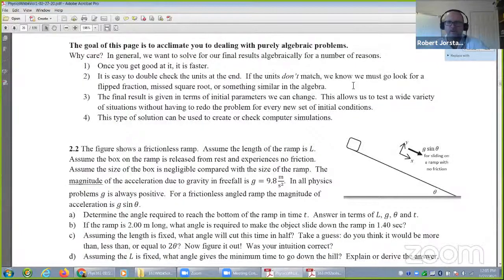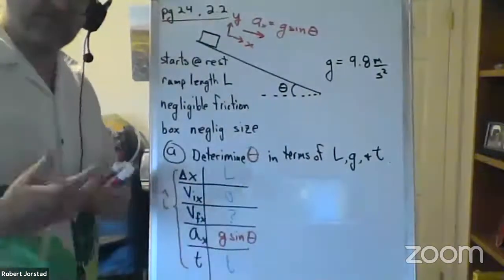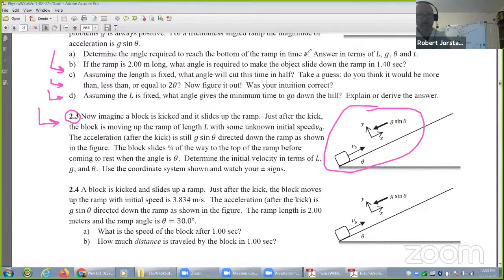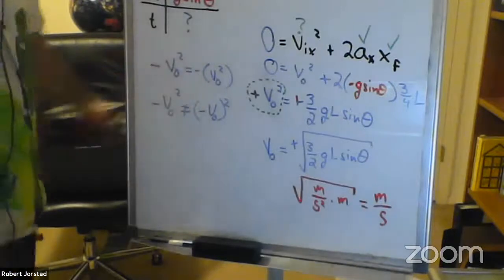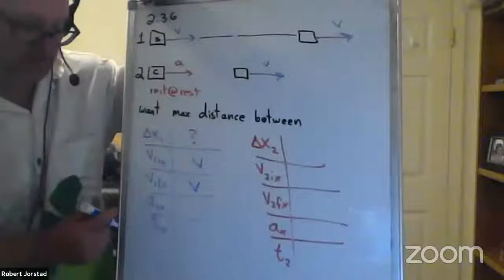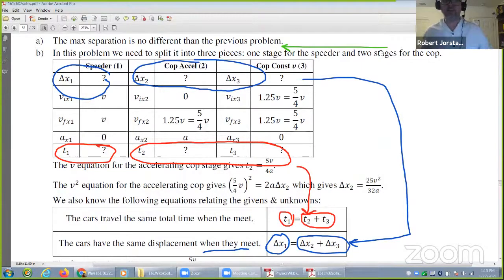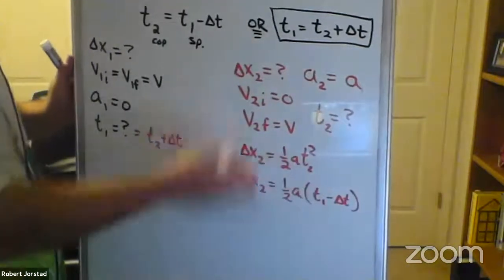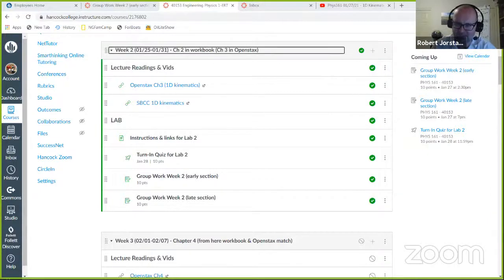Phys161 01/27/21 - 1D Kinematics Word problems (includes multi-stage problems)